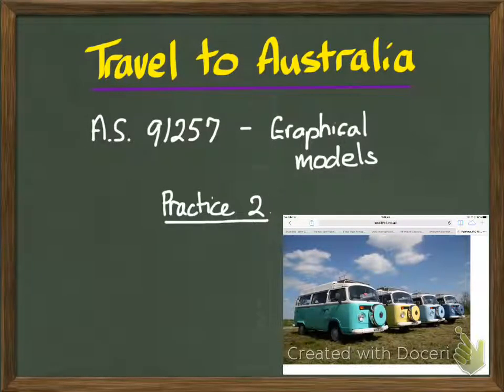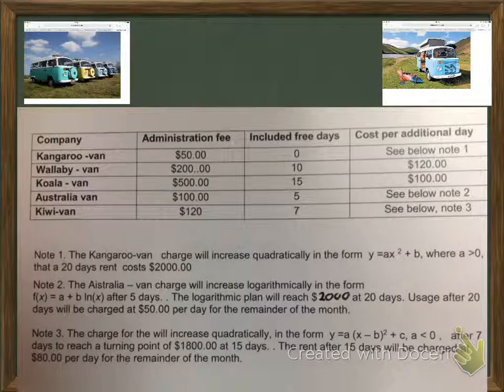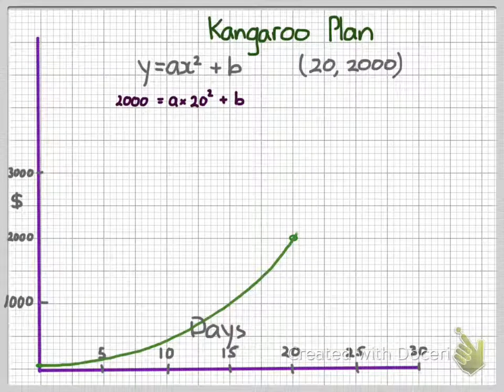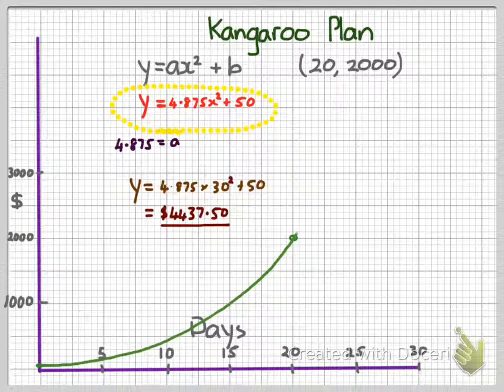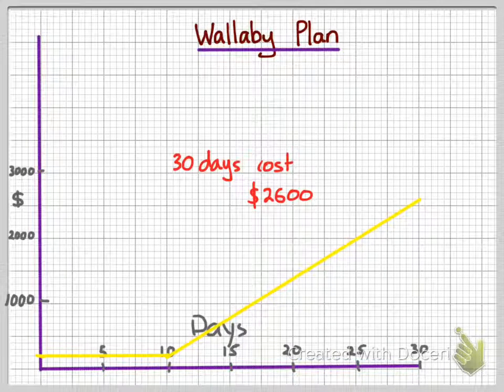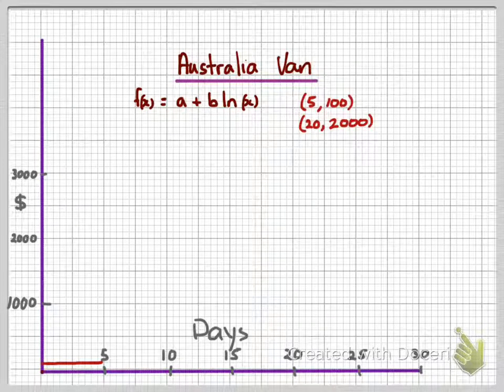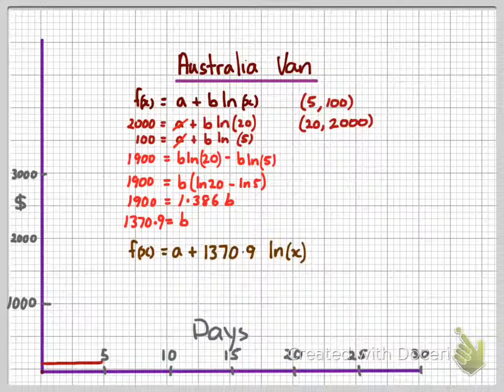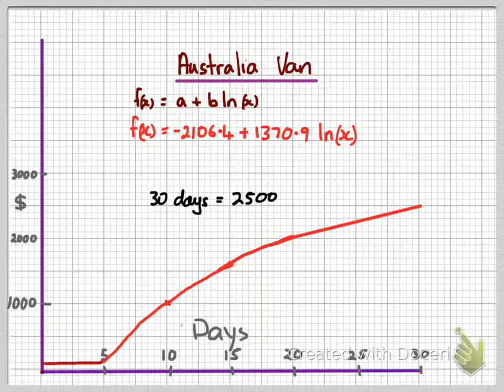MH Trip to Australia AS 91257 Part 1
Maths Yr 12 NZ This video screencast was created with Doceri on an iPad. Doceri is free in the iTunes app store.